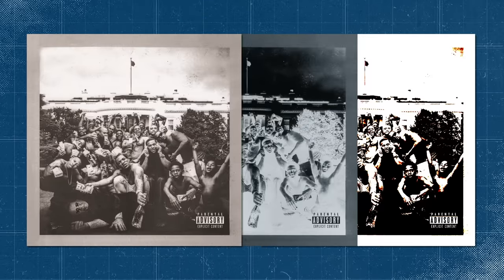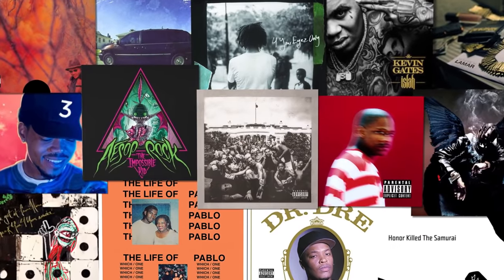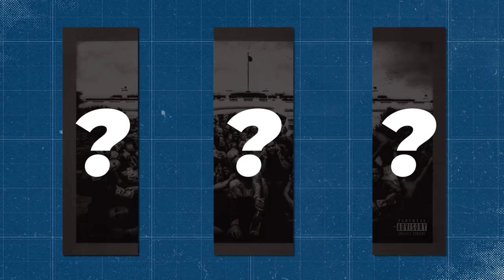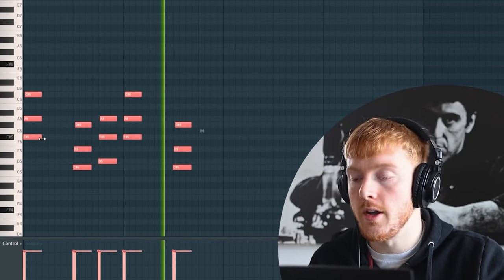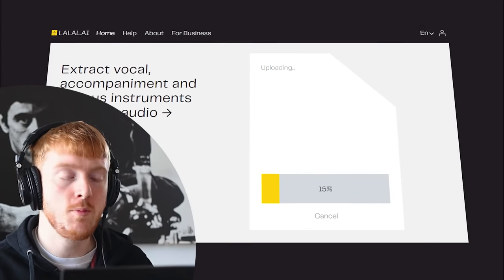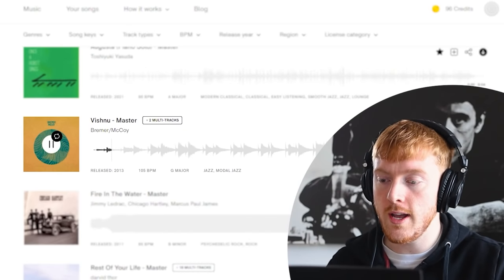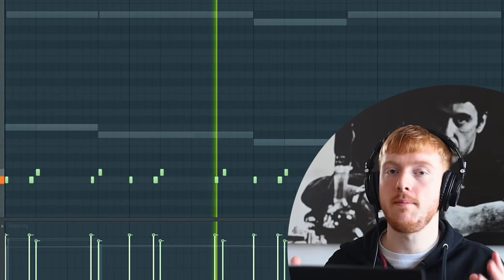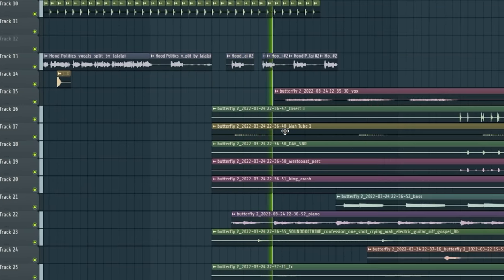The CRAZY Production SECRETS Behind Kendrick Lamar's "To Pimp a Butterfly"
Chapters

0:00 - 0:18 - Intro
0:18 - 3:05 - The inspiration behind the album
3:05 - 4:30 - How the album was made
4:30 - 5:24 - Sponsor
5:24 - 6:11 - The producers & breaking down the album
6:11 - 10:20 - Making beat #1
10:20 - 14:30 - Making the second half
14:30 - 15:30 - Making the bridge
15:30 - 19:45 - Making Beat #2
19:45 - 20:50 - Listening To Beat #2
20:50 - 23:06 - Making Beat #3
23:06 - 24:09 - Outro

the kendrick lamar blueprint, to pimp a butterfly, prodbyjack, the blueprint, making a beat for kendrick, tde, how to pimp a butterfly was made, the production behind hip hops greatest album